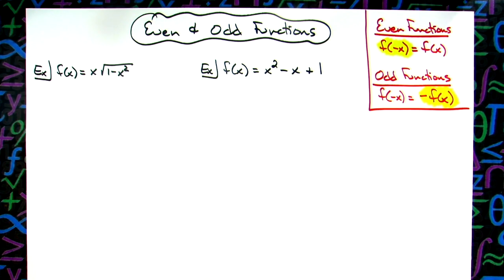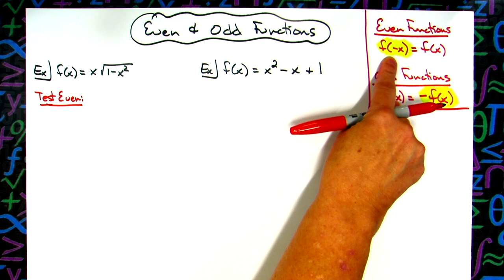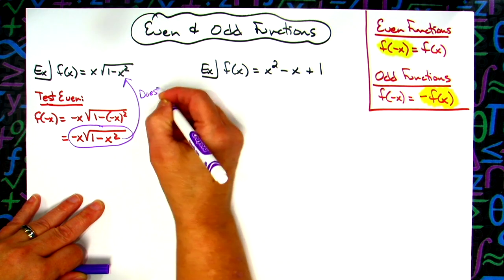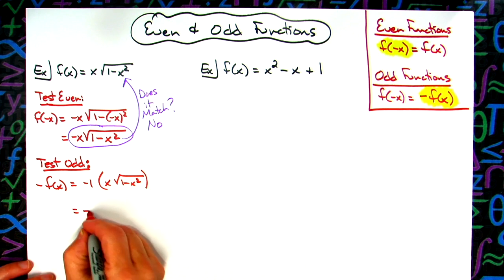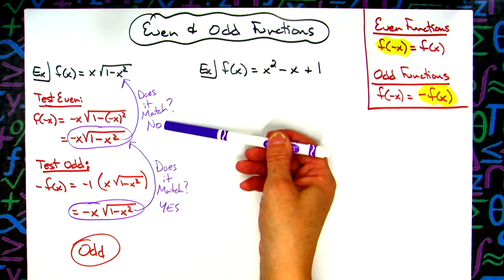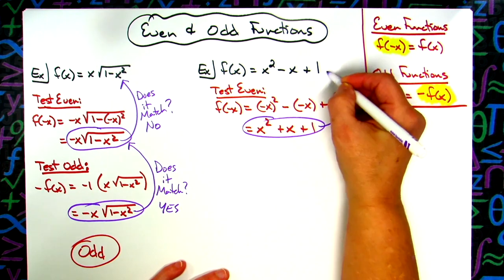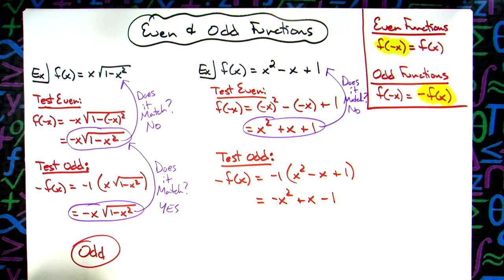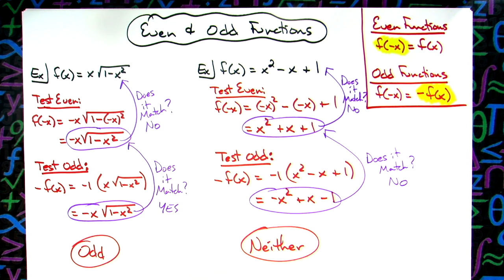Even and Odd Functions ❖ Pre-Calculus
This video goes through 2 examples of testing for Even or Odd functions.